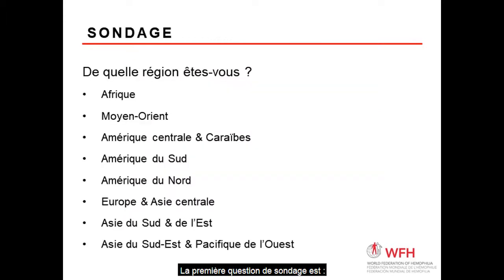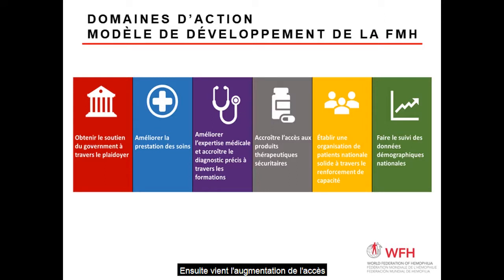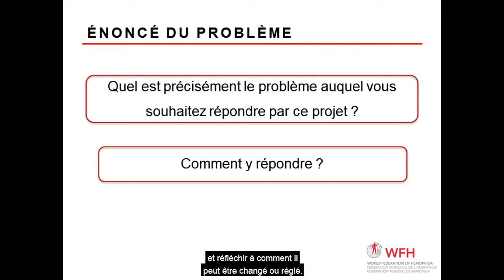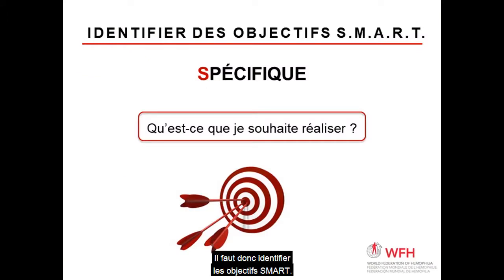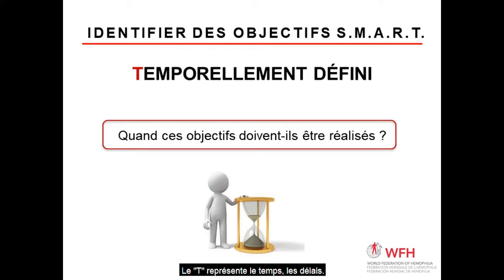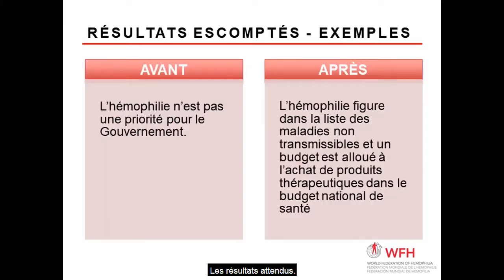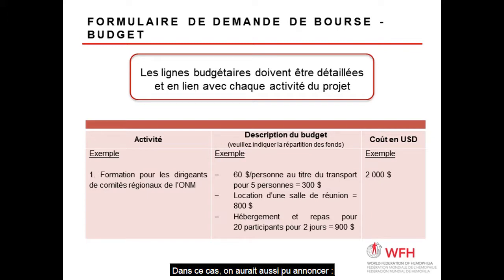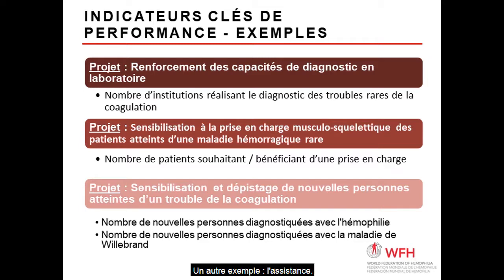Comment rédiger une proposition de projet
La Fédération Mondiale de l’Hémophilie (FMH) a organisé un webinaire destiné aux Organisations Nationales Membres (ONM) souhaitant faire une demande de bourse de développement de la FMH et/ou mieux comprendre les principaux éléments constitutifs d’une demande de bourse pour un projet de développement.